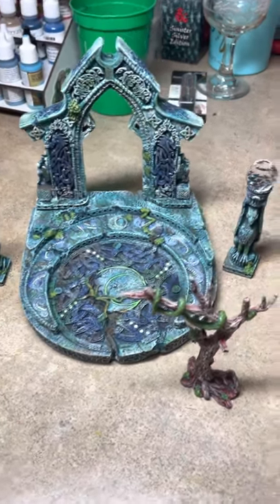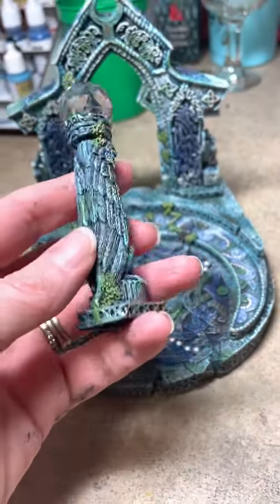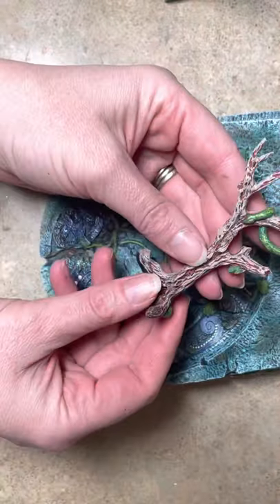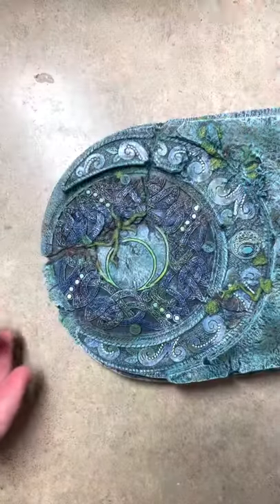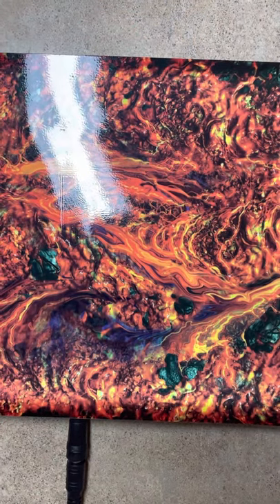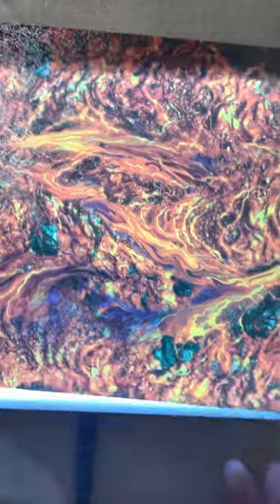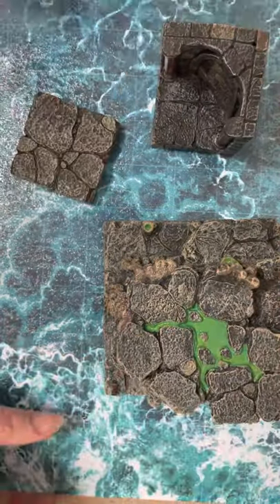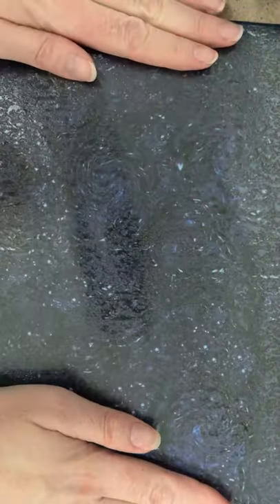The Moonlit Arch plus the new Dwarven forge terrain tray overlay on the old trays.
Here you can see close up the beautiful Moonlit Arch! I also included after the moonlit arch some of the old terrain trays with the new water overlay. I used some of the new Wildlands pieces along with caverns deep and dungeon of doom large pieces to test the strength of the magnets.  I also placed it on the Dwarven Forge light panel with the lava overlay so you can see that as well